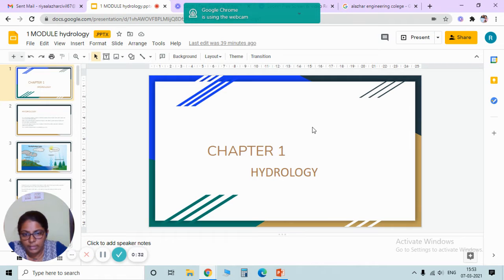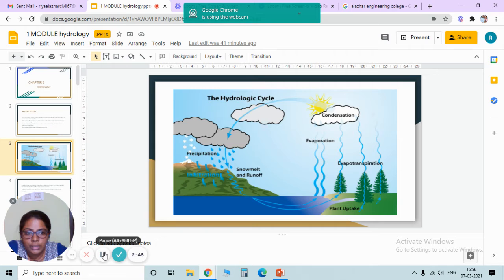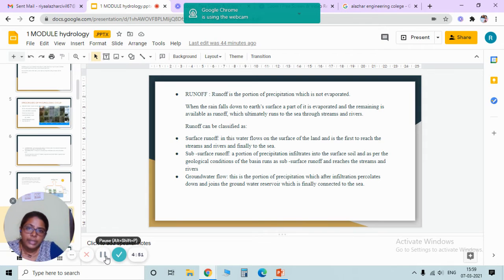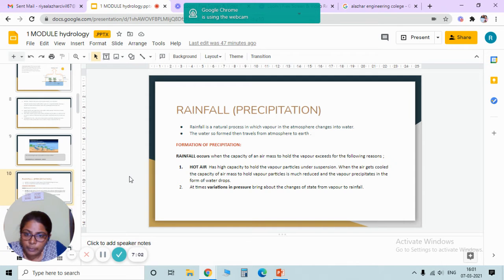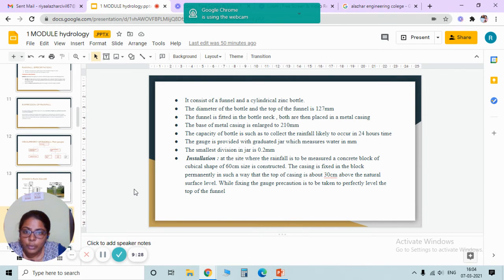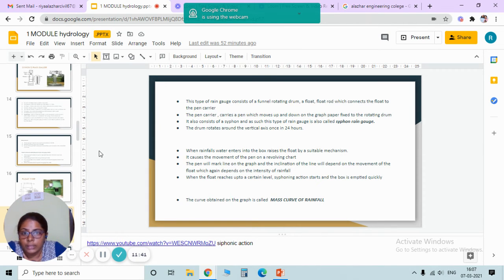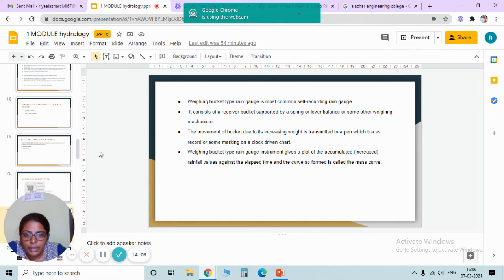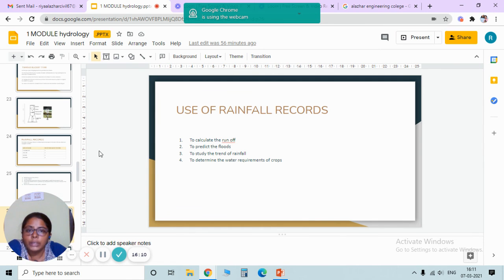water resources engineering - hydrology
KTU - S6- CE- WRE